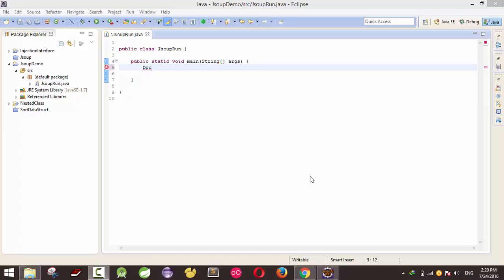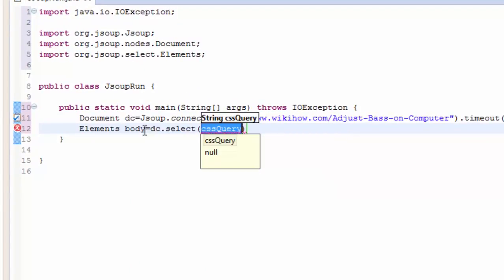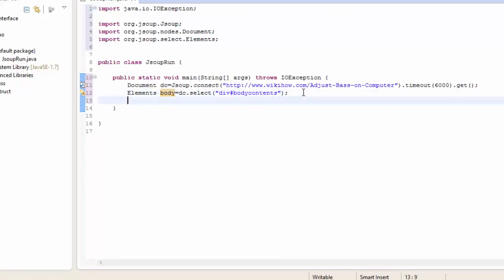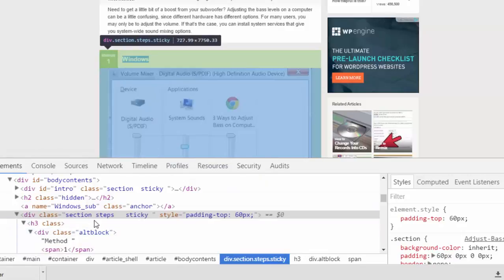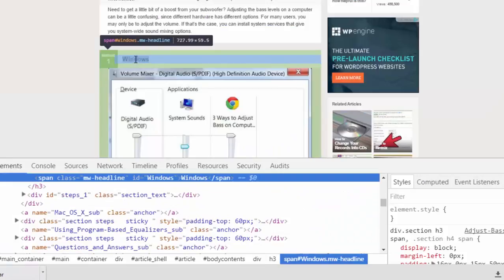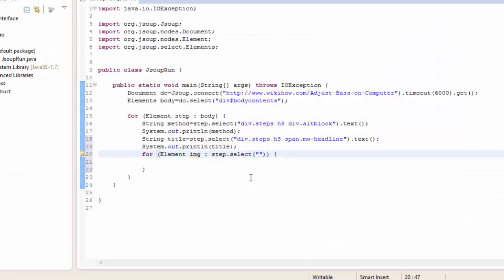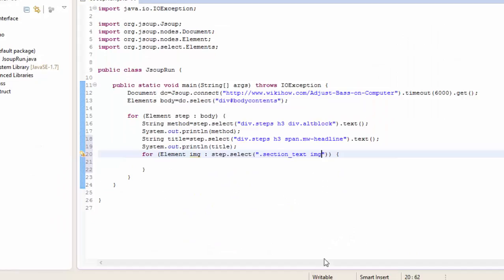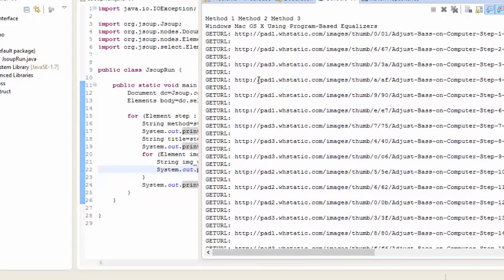Java Web Scraping Data by Jsoup Parse HTML Wikihow.com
scraping web page and manipulate extract html parser is common use in potal site. html parser tutorial java html parser example. scraping web page with Java EE is very simple as PHP, scrape data easily, it can extract attributes, text, and HTML from elements: jsoup Java HTML.

This video demo about web scraping in real site

Social Links